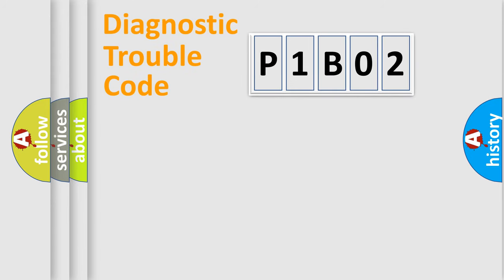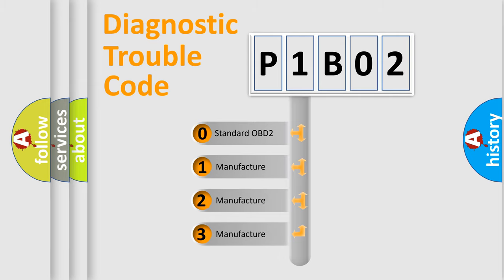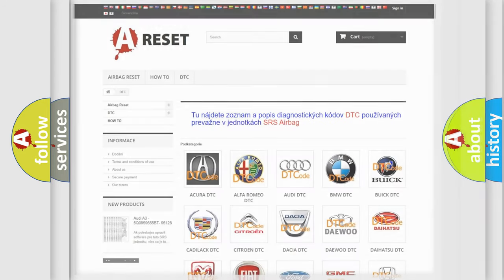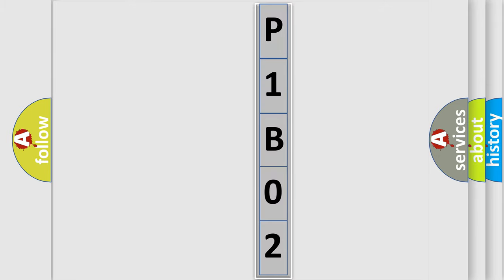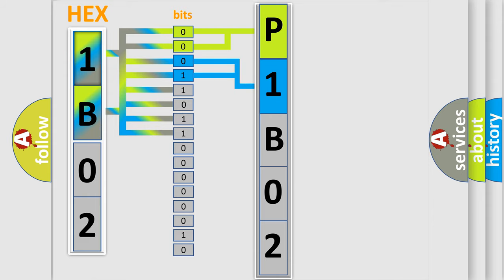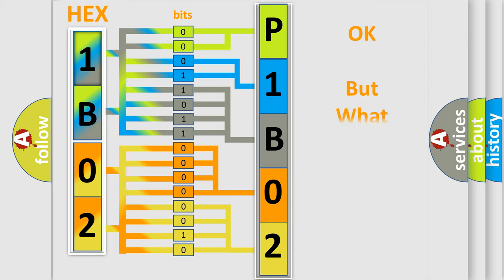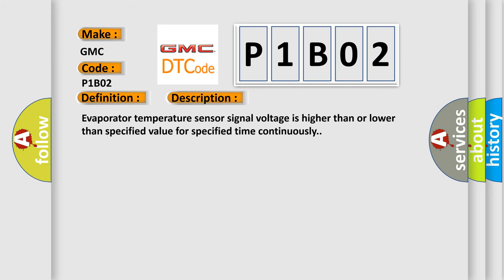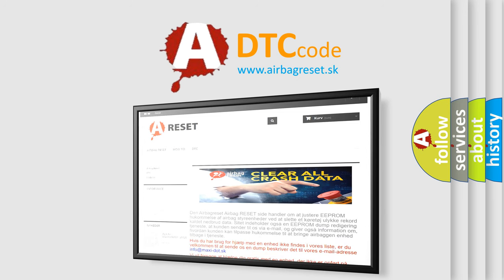DTC GMC P1B02 Short Explanation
Contents:
0:21 Basic DTC analysis according to OBD2 protocol standard.
1:48 Insight into programming
2:58 A diagnostically understandable description of the Diagnostic Trouble Code
3:05 Basic error definition

Make:
GMC
Code:
P1B02
Definition:
Evaporator Temperature Sensor Circuit Malfunction
Description:
Evaporator temperature sensor signal voltage is higher than or lower than specified value for specified time continuously.
Cause:
Evaporator temperature sensor circuitEvaporator temperature sensorHVAC control module